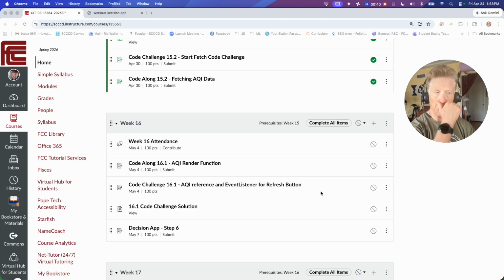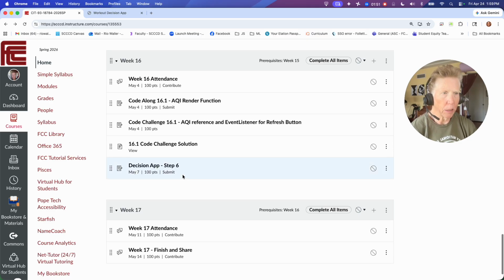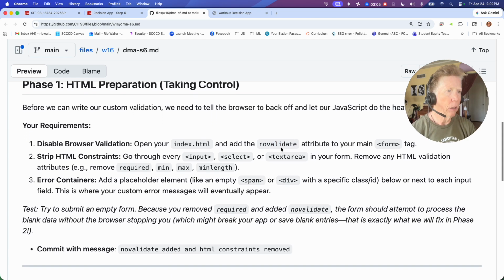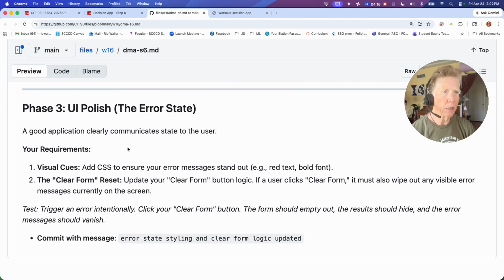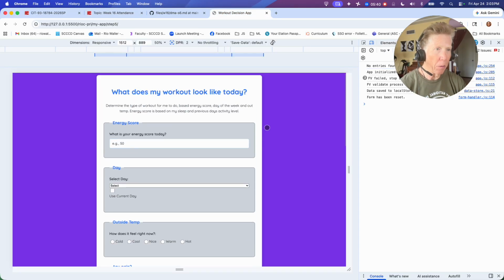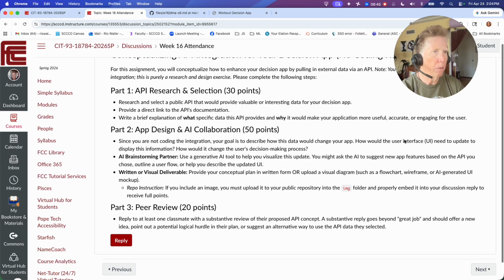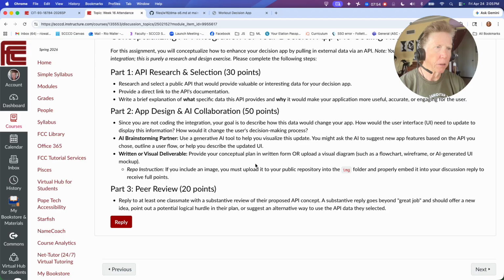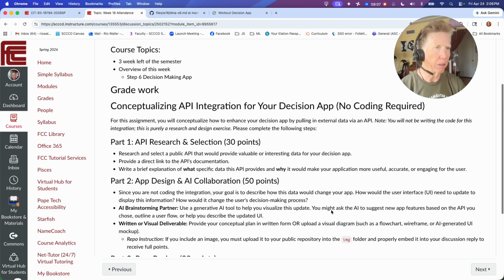CIT93SP26 - Week 16 Attendance